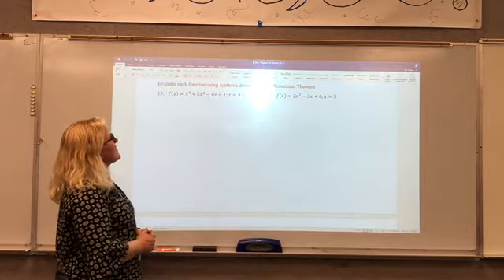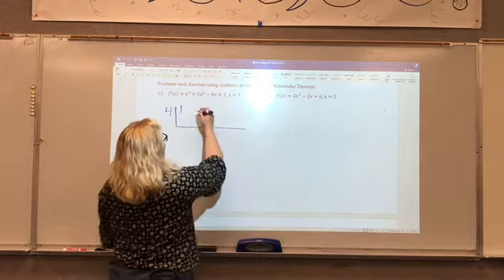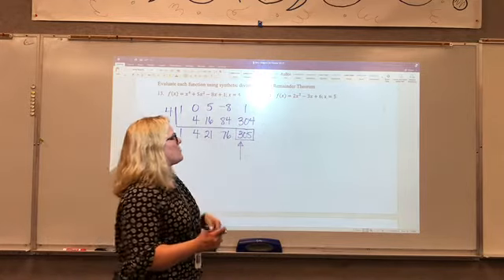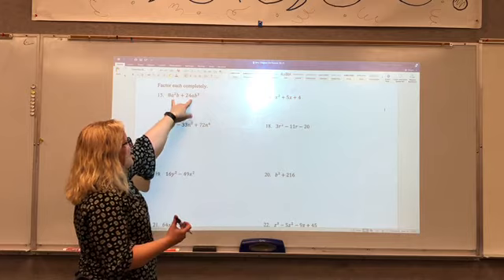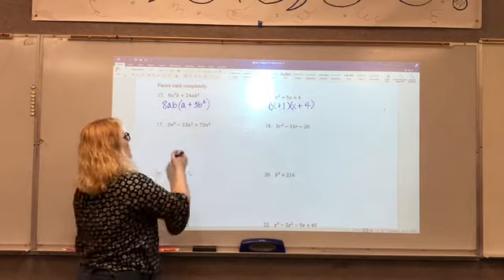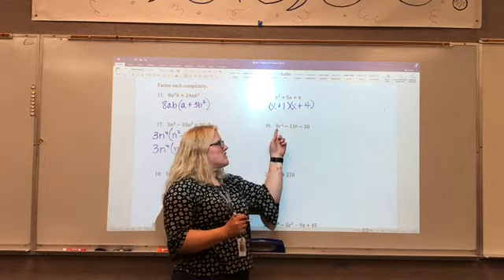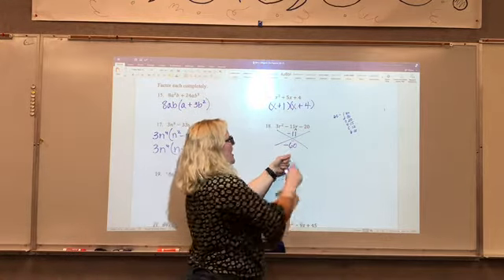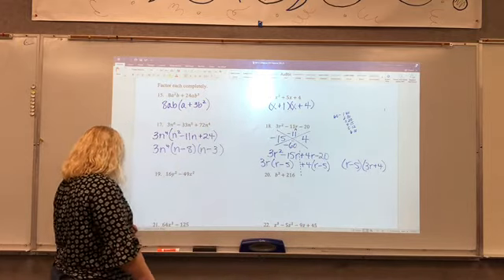SM3 3A Review, #13-18